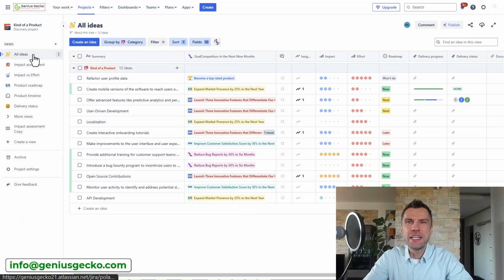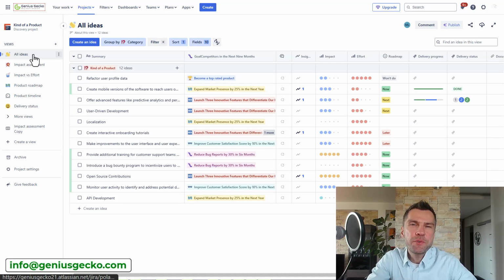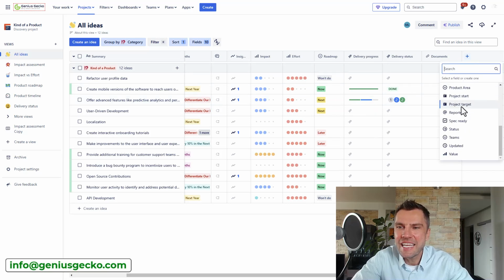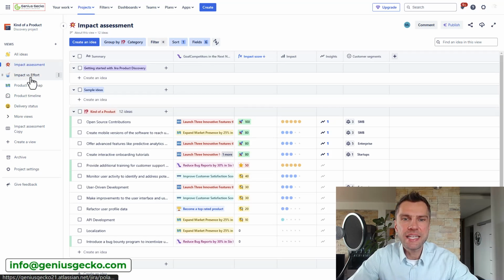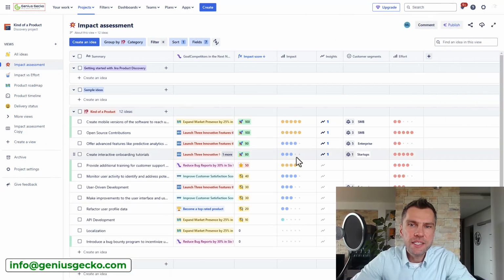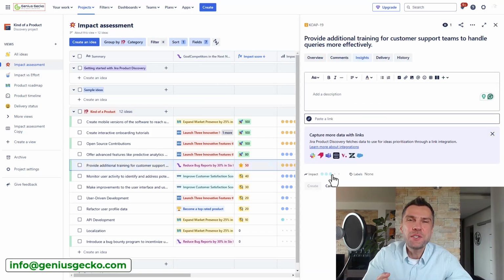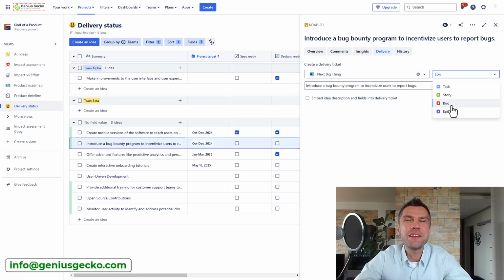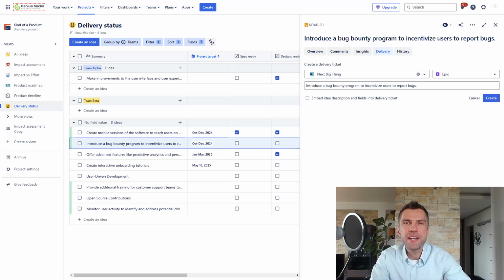How to create Backlog Funnel in Jira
🚀 Learn how to streamline your project management process by creating a backlog funnel in Jira! In this video, we'll guide you through capturing, prioritizing, and managing ideas effectively using Jira Product Discovery. Perfect for department directors and PMO heads looking to optimize their workflows and ensure project success. 🔔